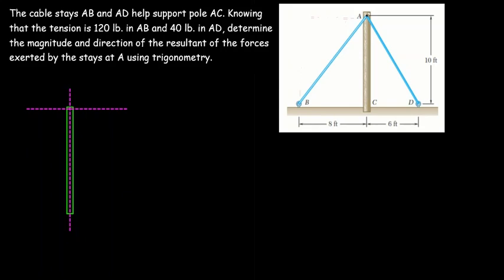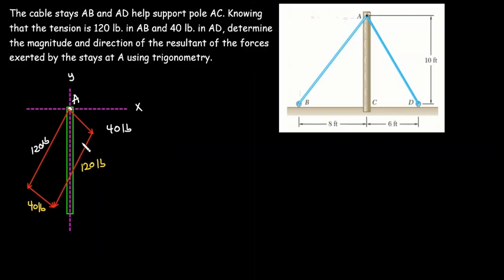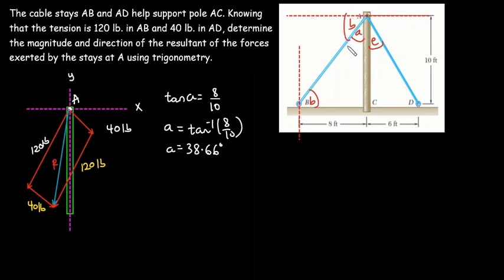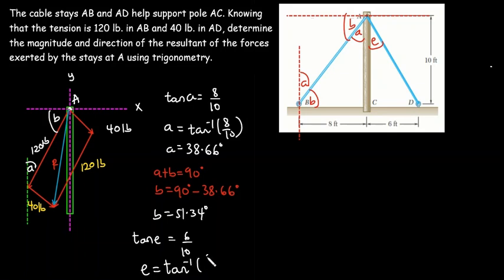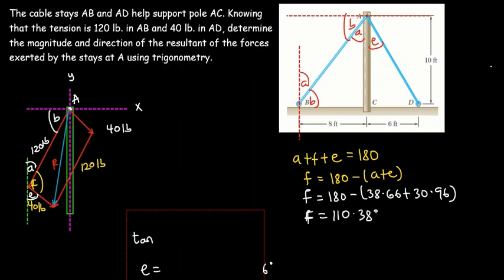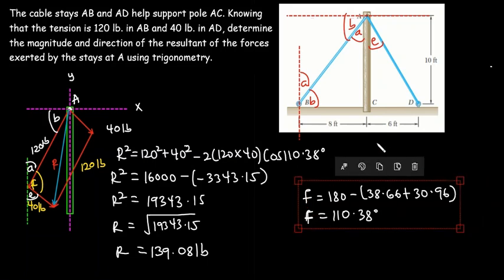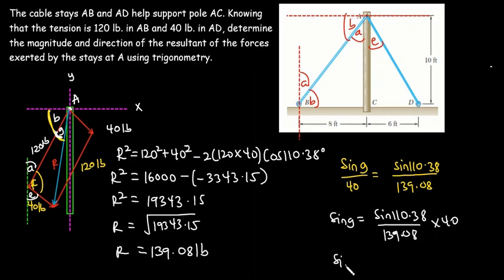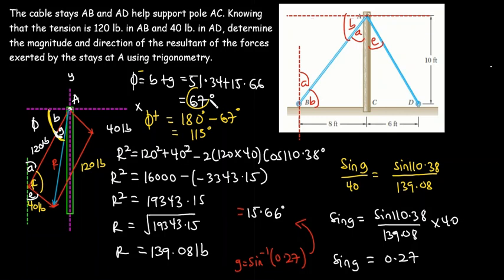Determine the magnitude of the resultant force. Problem 2.3